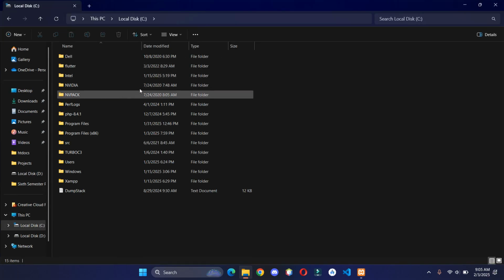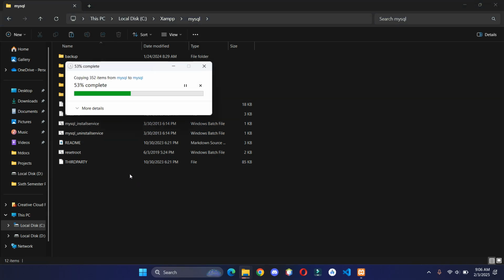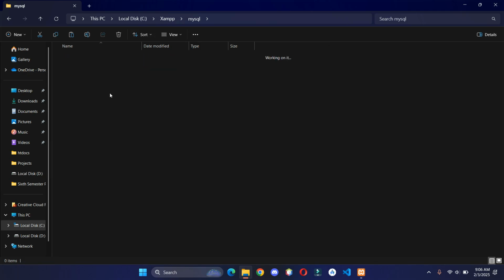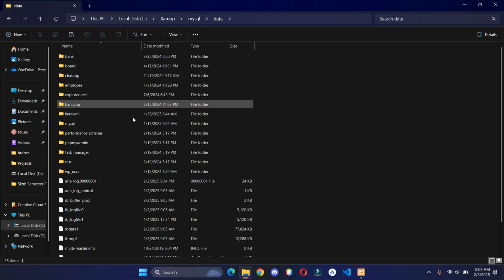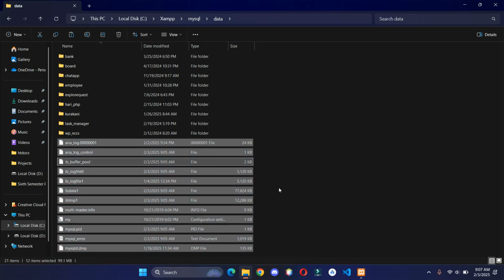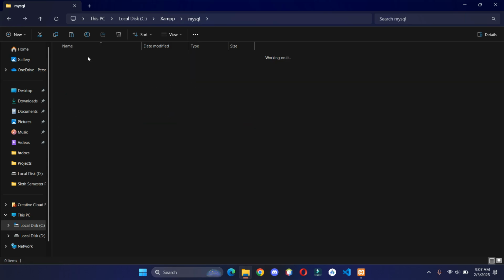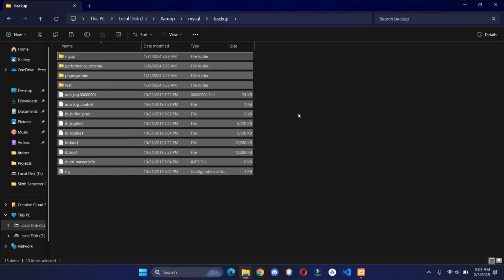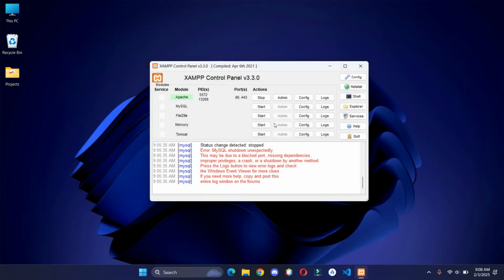[FIXED] XAMPP Error: MySQL Shutdown Unexpectedly | [2025 Updated] XAMPP MySQL Not Starting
Hey there! In this video, I have shared how you can fix the XAMPP MySQL shutdown unexpectedly error.